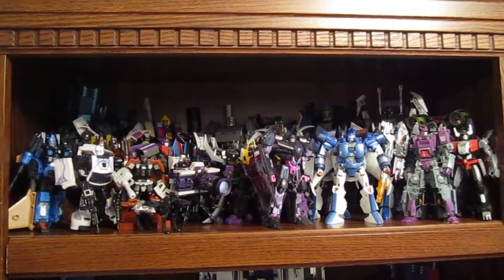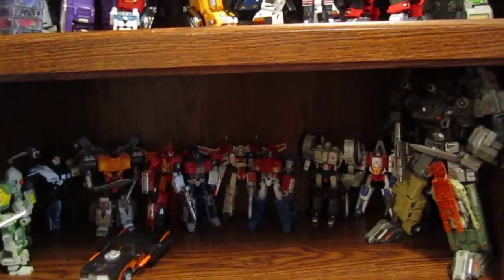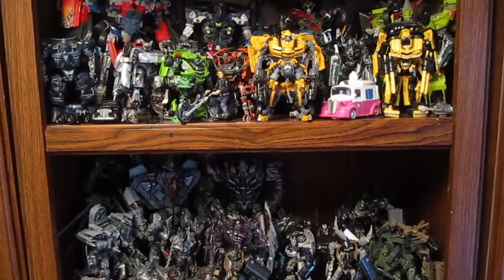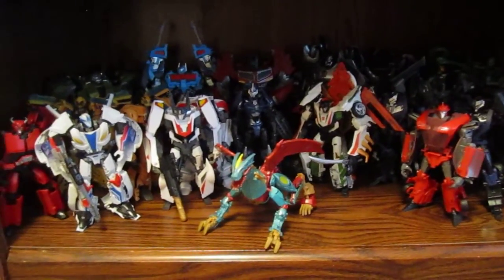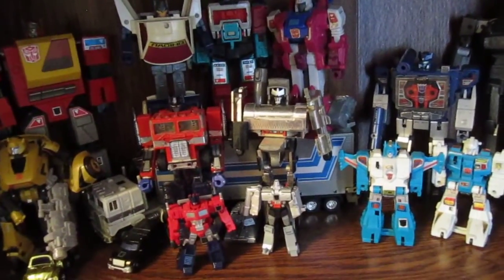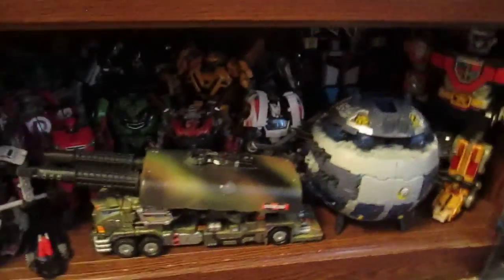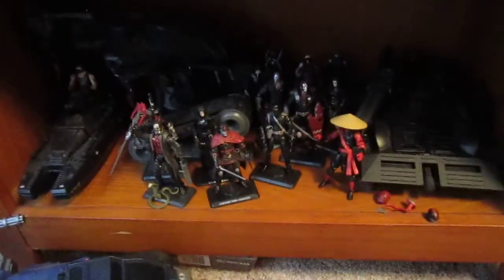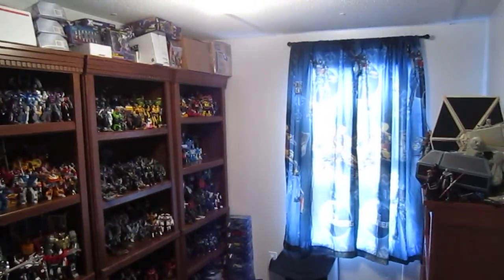My Collection 2013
It's been a while since I've shown my collection. Now I have them all in one room at the house I live in now.